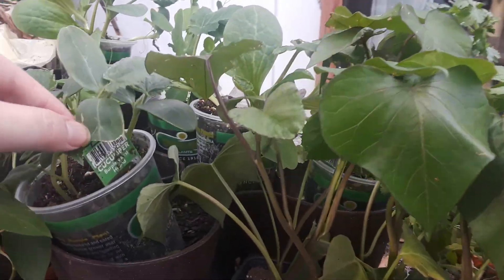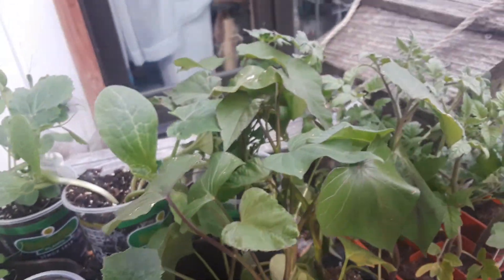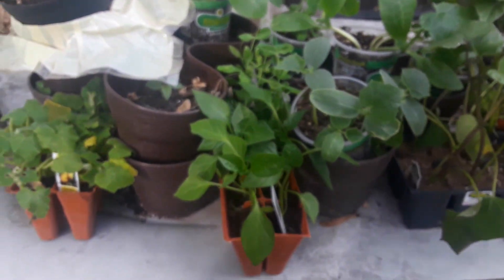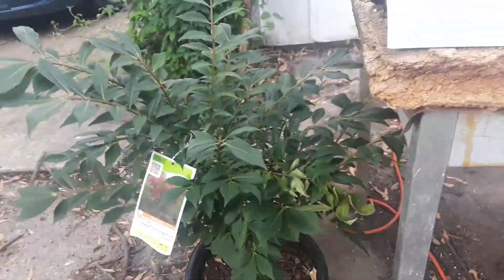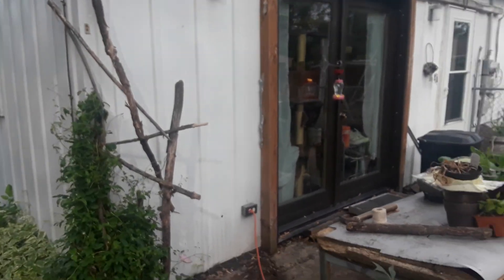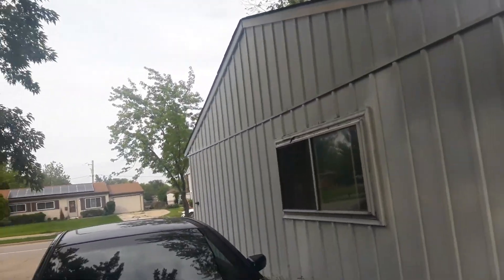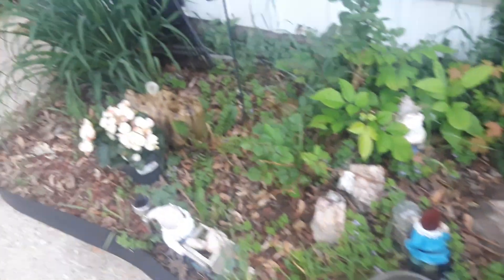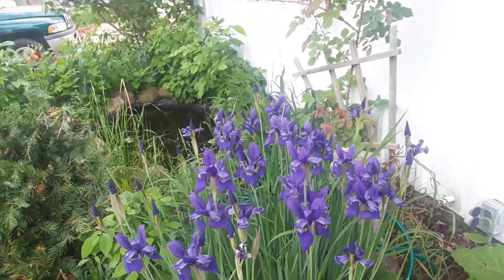vegetable plants will be growing a lot in the garden harvesting emie❤😘 u ❤